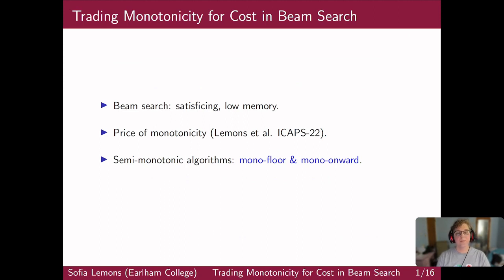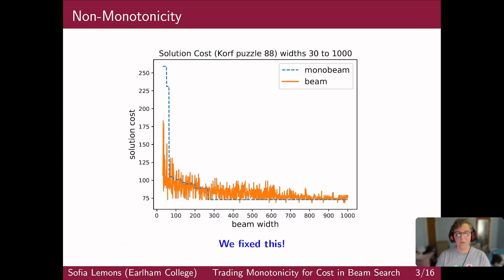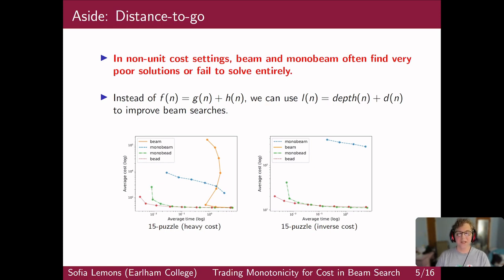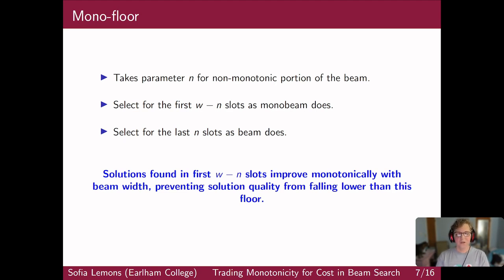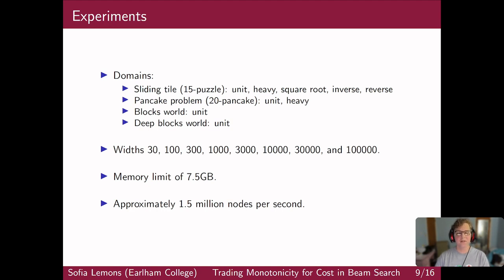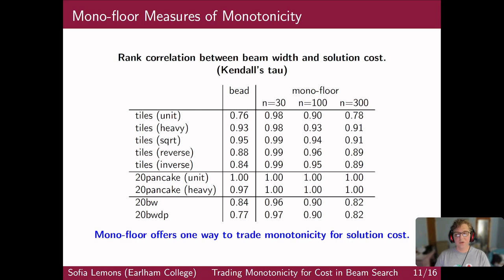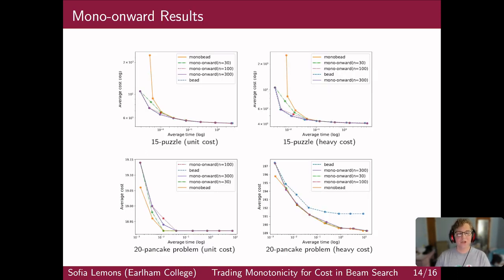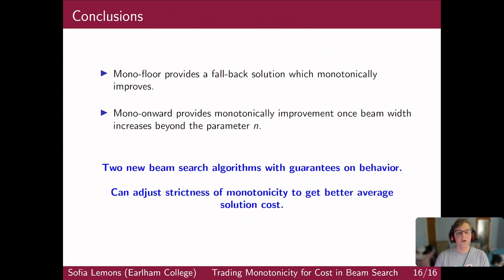Trading Monotonicity for Cost in Beam Search (HSDIP 2022)